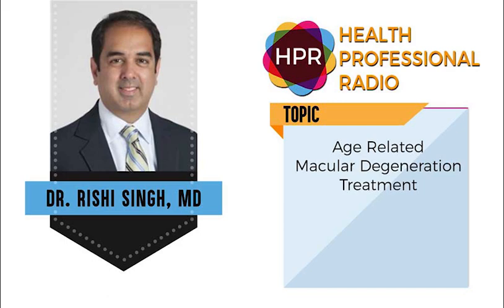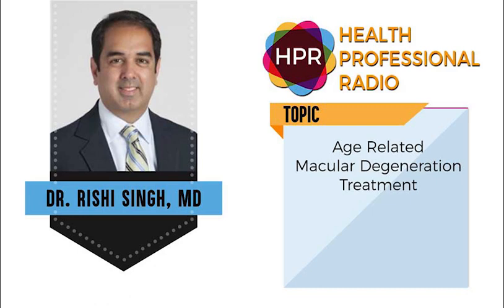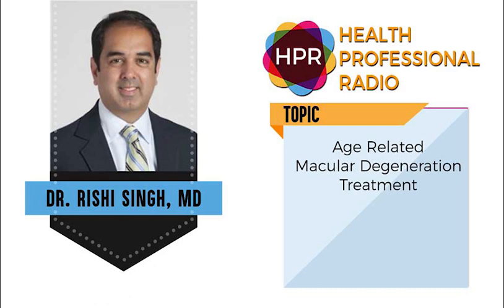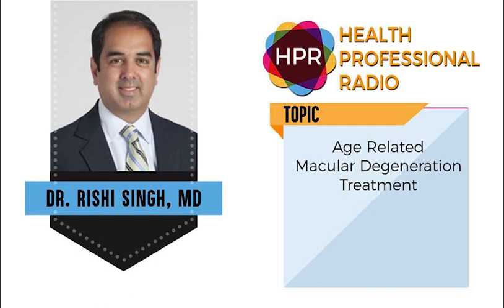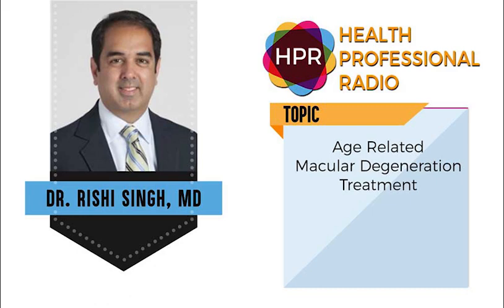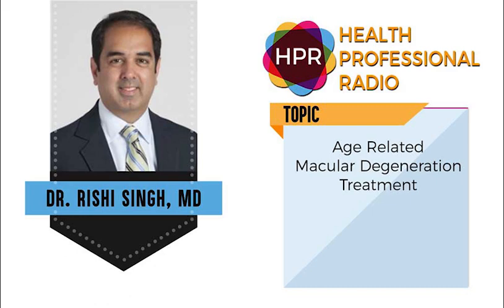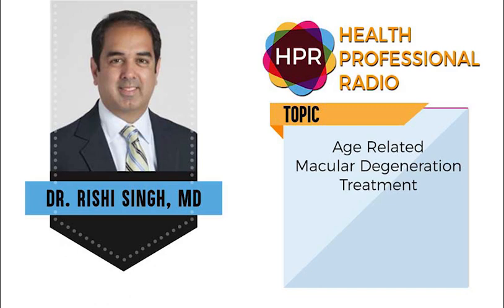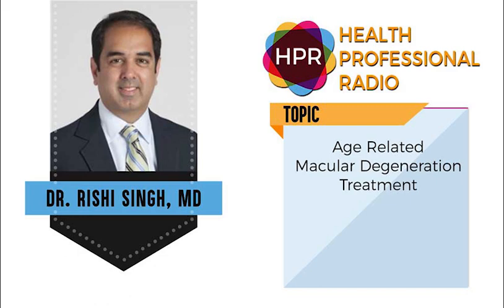Age Related Macular Degeneration Treatment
Age-related macular degeneration (AMD) is the number one cause of blindness. It is a disease that blurs one's vision. AMD affects the macula, the part of the eye that allows you to see fine detail. Dr. Rishi Singh, MD, with the Cleveland Clinic discusses the unmet need in the treatment of Age-related Macular Degeneration (AMD) and a white paper on Retinal Rejuvenation Therapy (2RT®) by Ellex, a first of its kind therapy for the treatment of early and intermediate AMD.

Ellex works with world's leading physicians, teaching institutions and universities to discover and develop new technologies for the effective treatment of a broad range of eye conditions. As of today, more than 35,000 Ellex ophthalmic laser systems are being used in over 100 countries around the world, achieving impressive ophthalmic outcomes — safely, effectively, accurately and consistently.

to listen to this podcast episode.